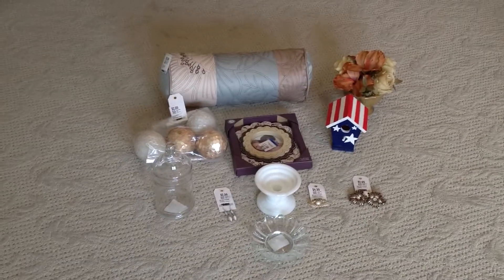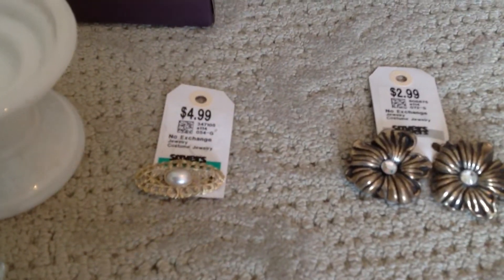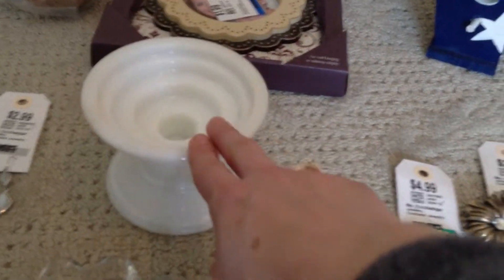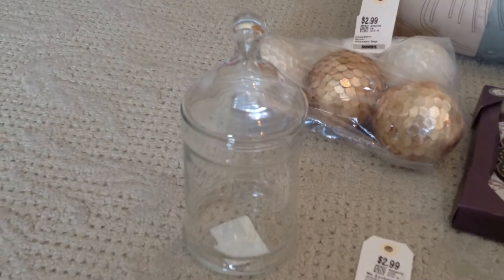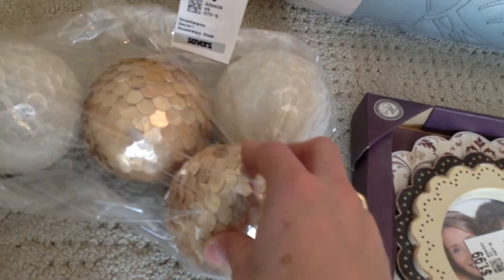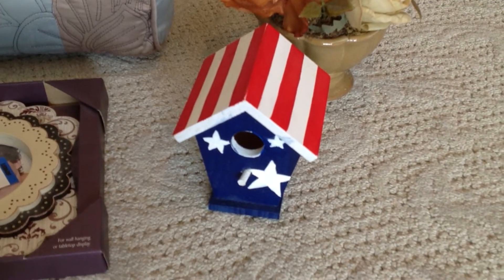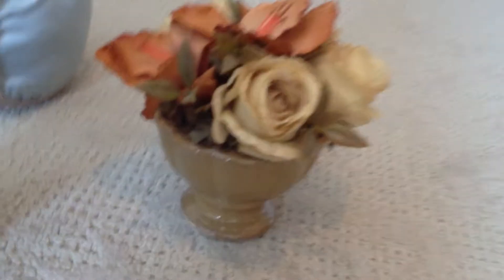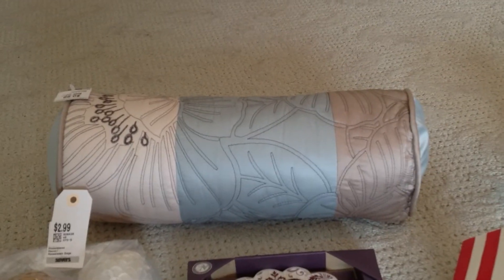Savers Thrift Store Haul - Home Decor - #3 Feb 2015